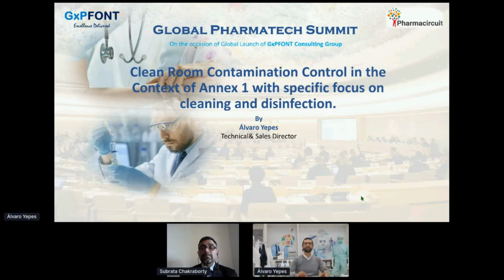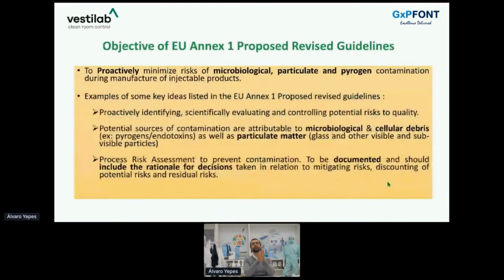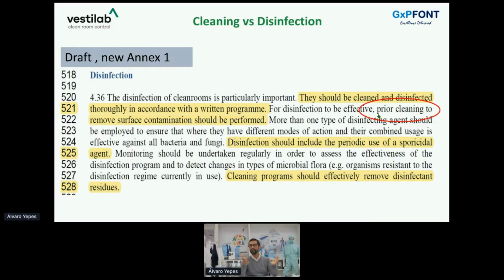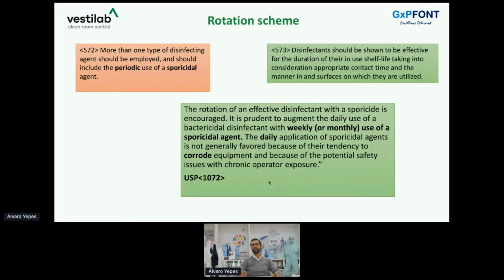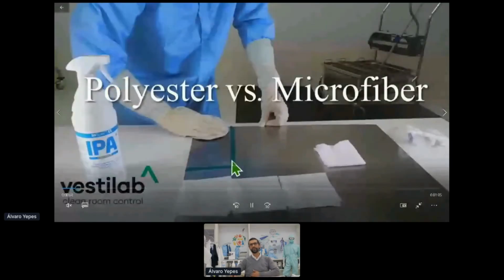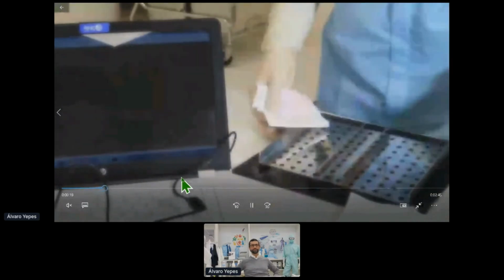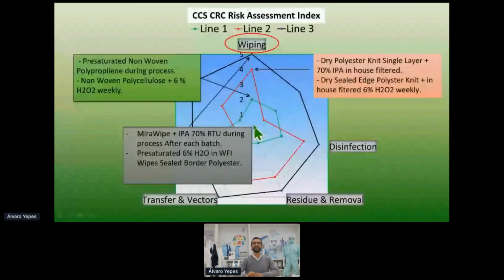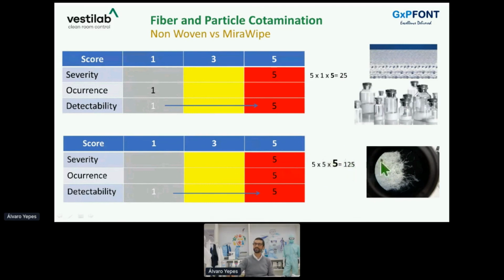Contamination Control with reference to New Annex1, Alvaro Yepes